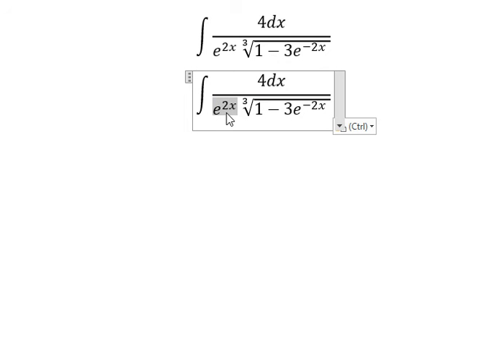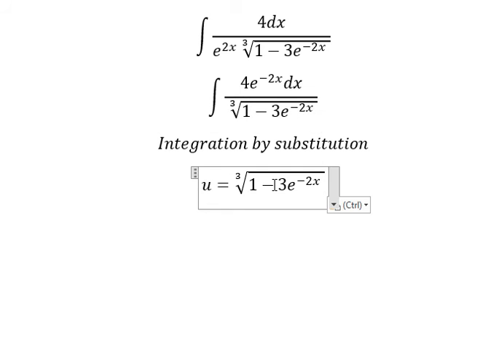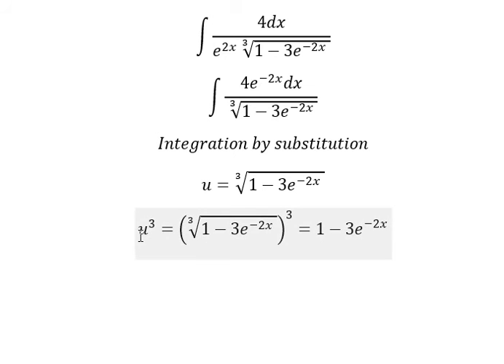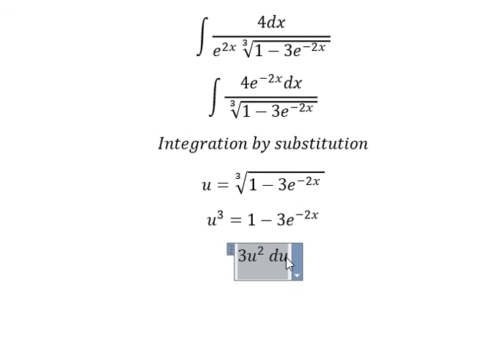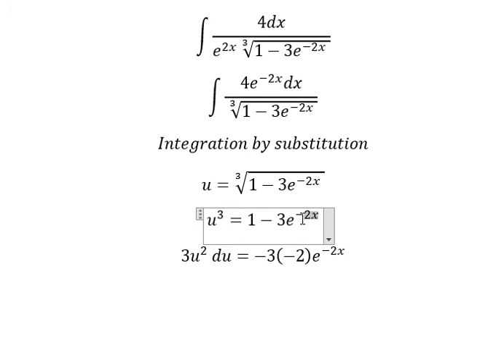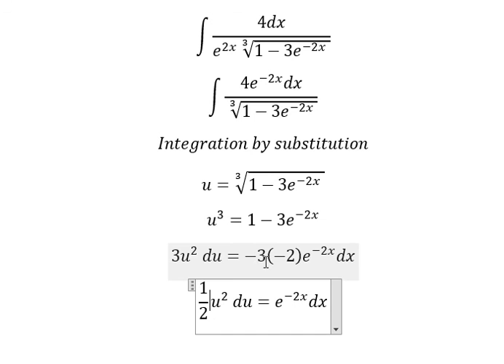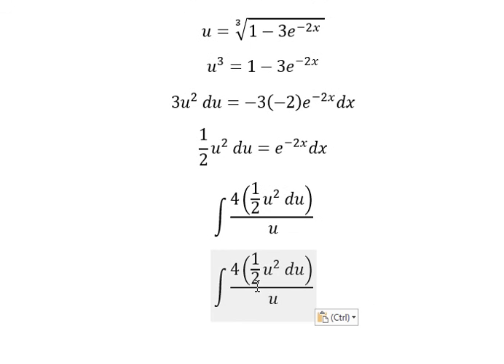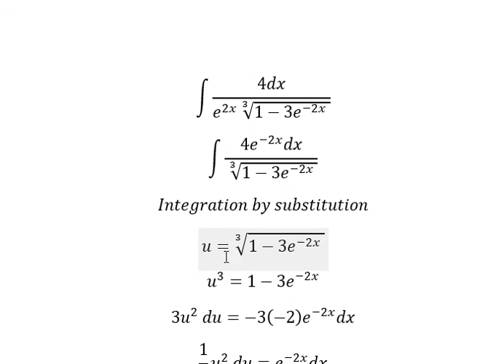Calculus Help: Integral ∫ 4dx/(e^(2x) ∛(1-3e^(-2x) )) - Integration by Substitution - Techniques